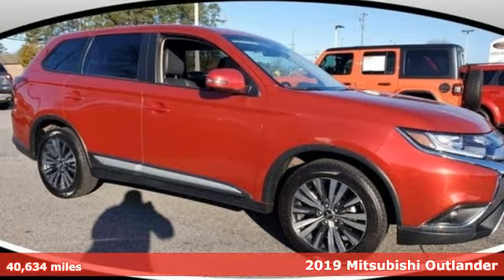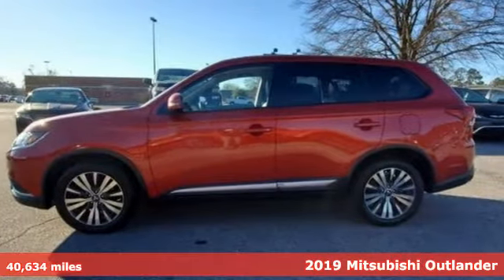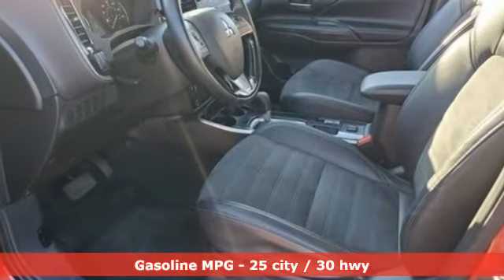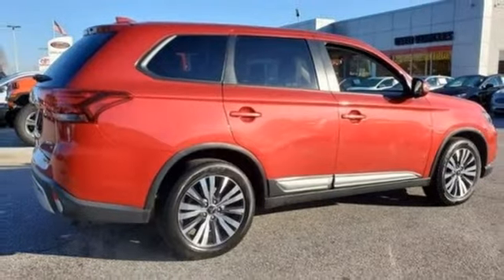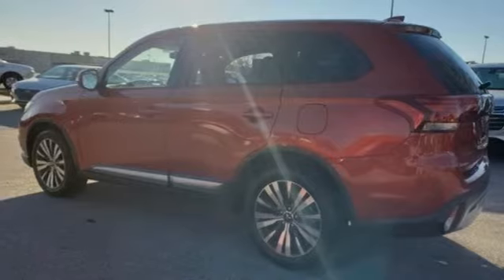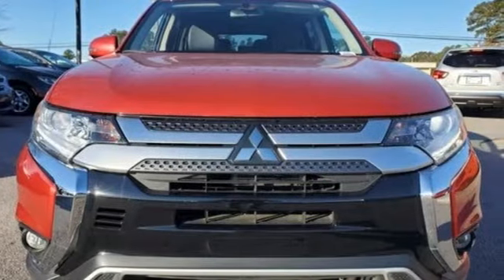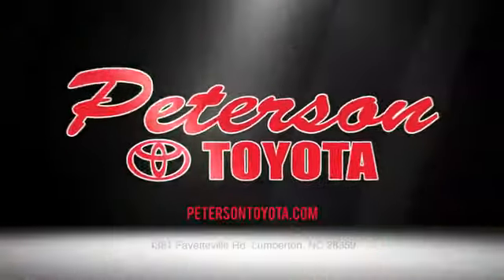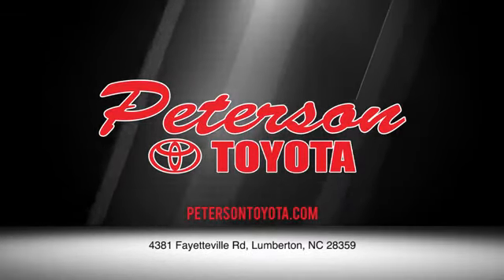2019 Mitsubishi Outlander Lumberton NC Saddletree, NC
Year: 2019
Make: Mitsubishi
Model: Outlander
Trim: SE FWD
Engine: 2.4 Cyl
Transmission: Automatic
Color: RED METALLIC
Mileage: 40634
Stock #: P7591
VIN: JA4AD3A3XKZ045443
Contact Peterson Toyota Jeep today for information on dozens of vehicles like this 2019 Mitsubishi Outlander SE FWD. This versatile SUV is perfect for families or contractors with its oversized cargo area, exceptional horsepower and option upgrades. You can finally stop searching... You've found the one you've been looking for. You've found the one you've been looking for. Your dream car. The Mitsubishi Outlander SE FWD will provide you with everything you have always wanted in a car -- Quality, Reliability, and Character. Price Excludes Administrative, Origination, Documentary, Procurement and/or other Administrative Fee and Peterson Advantage . Financing Not Obtained Through Peterson Automotive Will Result In An Increase In Price Of $1000. All Financing Terms Must Be 72 Months or Longer. Due to Peterson Toyota being a competitive Dealer, Prices Change Hourly. Second Key, Floor Mats, Owner's Manual May Not Be Available.

Address:
4381 Fayetteville Road